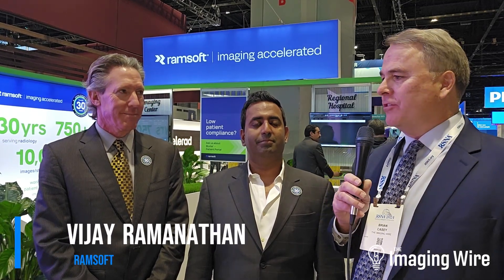RSNA 2024 – Interview with RamSoft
We talked to RamSoft executives Vijay Ramanathan and Scott Evers at RSNA24 about new imaging IT technologies the company is displaying.